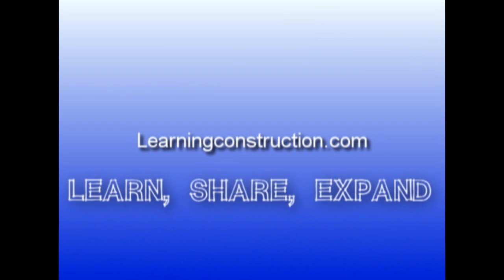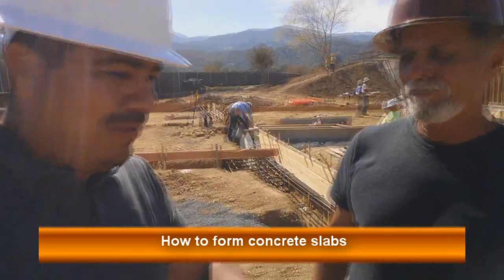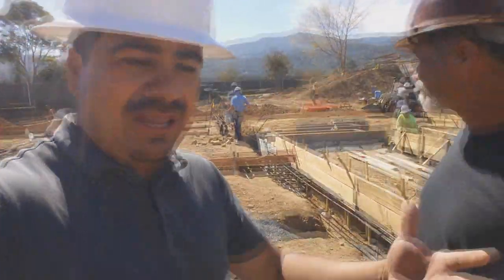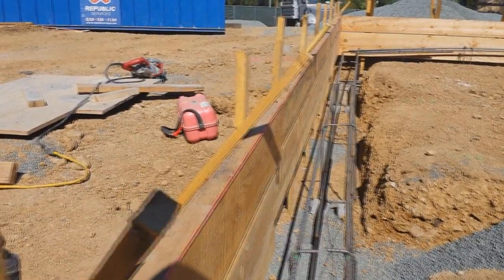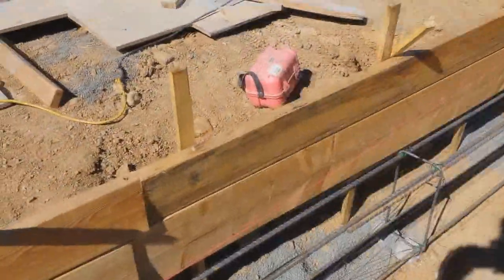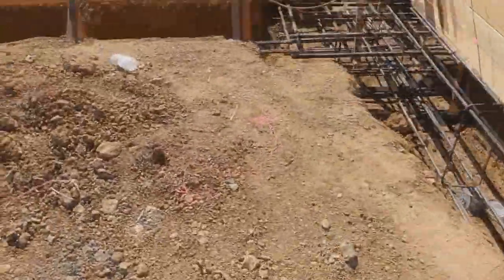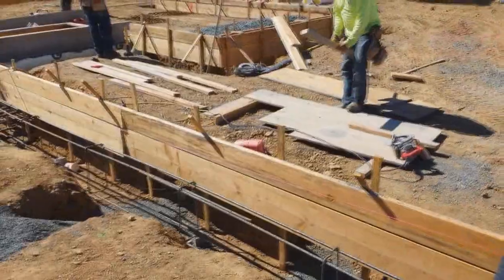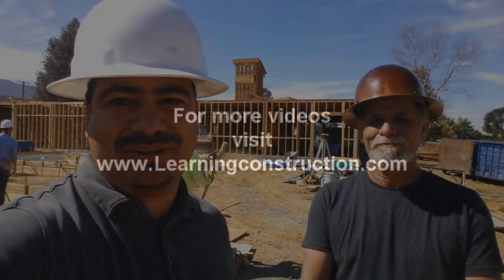How to Form Concrete Slabs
Learn how to install concrete forms properly.  The forms are used to create a perimeter of the building or curbs around the building.

Always add plenty of stakes to support your forms so they do not move when you are pouring concrete.